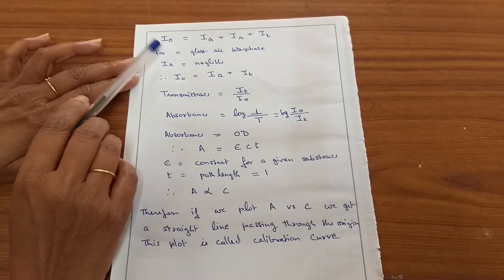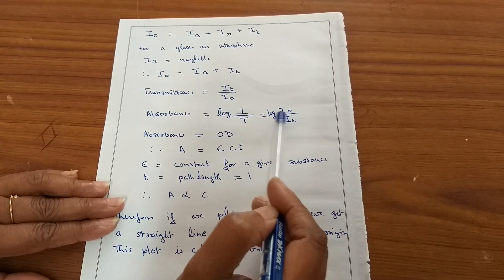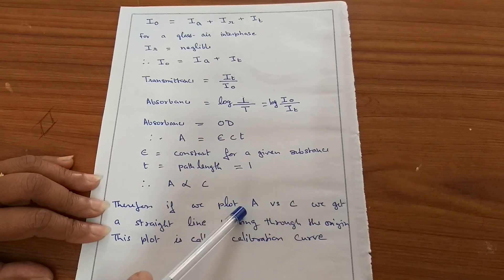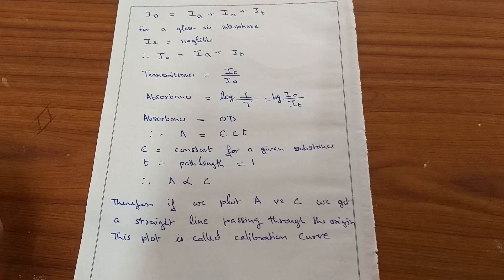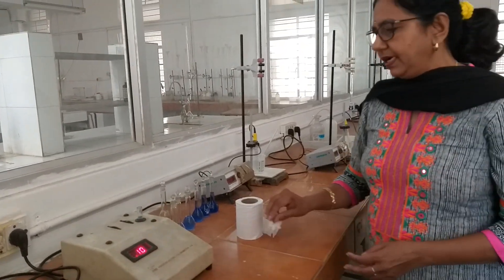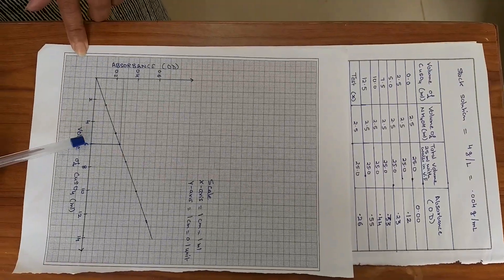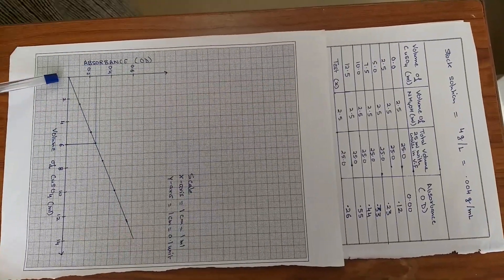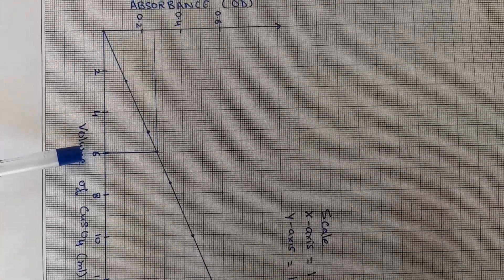Dr Anima Upadhyay -" Colorimetric estimation of Copper "- Chemistry Lab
To estimate copper in given copper sulphate solution a series of different volumes of copper sulphate solution was taken (2.5, 5.0, 7.5, 10.0 & 12.0 ml) in 5 different 25 ml volumetric flasks. To each flask 2.5 ml Ammonium hydroxide solution was added and then diluted up to the mark with distilled water. The solutions were mixed to make them homogeneous.
A blank solution was also prepared containing only 2.5 ml ammonium hydroxide and water but without copper sulphate solution in a 25 ml flask.
The colorimeter whose initial reading was 1 when switched on was then employed for the recording of the absorbance of the prepared solutions.
With the help of Blank solution taken in the nessler tube the reading was adjusted to "0" at a given wavelength in this case it was 590 nm.
After this one by one all the solutions absorbance was measured and recorded at 590 nm.
The given test solution whose concentration was to be determined was also treated with 2.5 ml ammonium hydroxide and diluted to 25 ml in the standard flask and then its absorbance was measured in the same way as the above solutions at 590 nm.
A calibration curve was plotted and the concentration of the test solution was determined using this calibration curve.
The experiment is based on Lamberts and Beers Law.